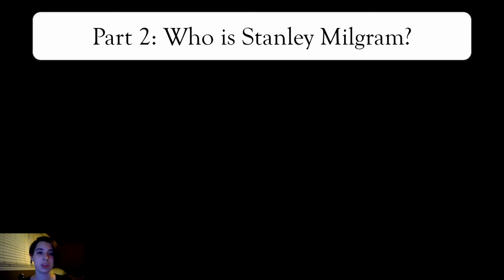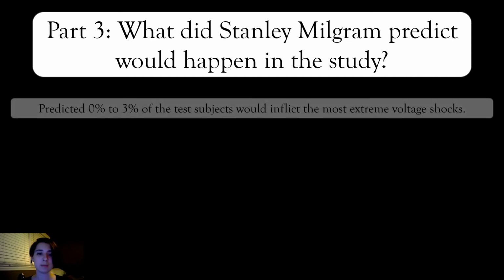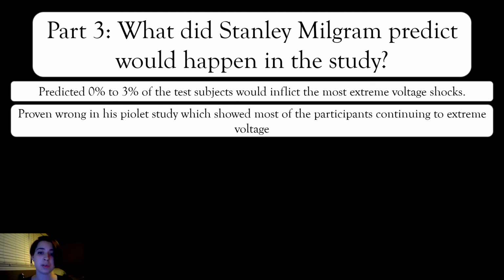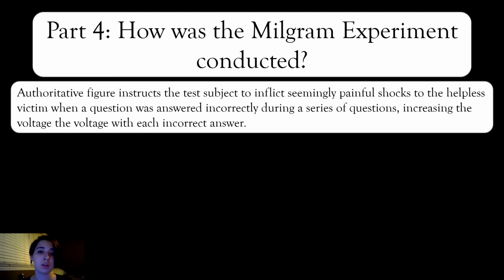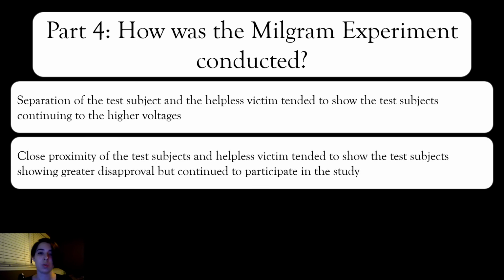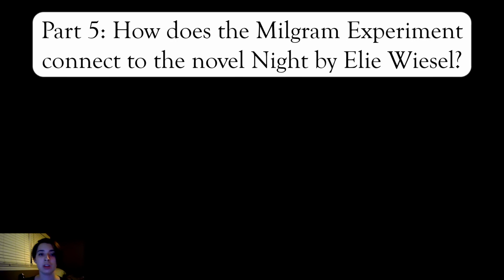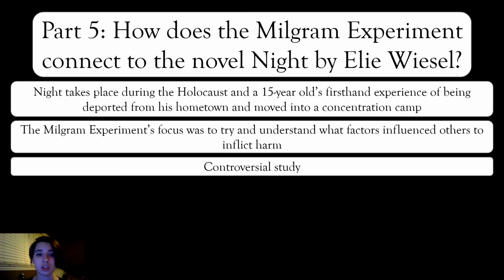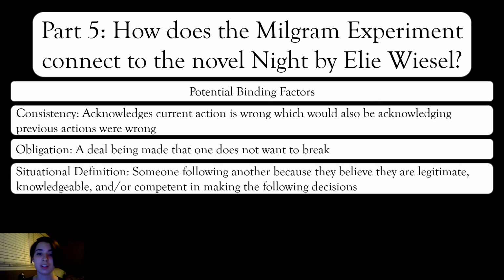The Milgram Experiment Project Video by Morgan Grady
This is my Honors English 2 Crash Course Holocaust Background Project about the Milgram Experiment.
Click the following links to see the PDF versions of my script and works cited page
Script: file:///C:/Users/MGrad/Desktop/School%20Work/Honors%20English%202/The%20Milgram%20Experiment%20Project/The%20Milgram%20Experiment%20Script.pdf
Works Cited Page: file:///C:/Users/MGrad/Desktop/School%20Work/Honors%20English%202/The%20Milgram%20Experiment%20Project/The%20Milgram%20Experiment%20Works%20Cited%20Page.pdf